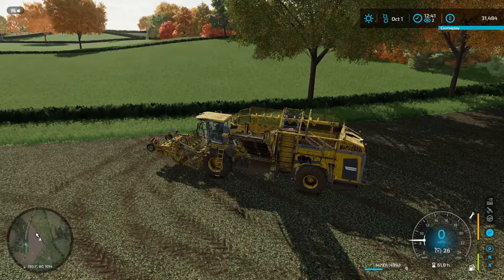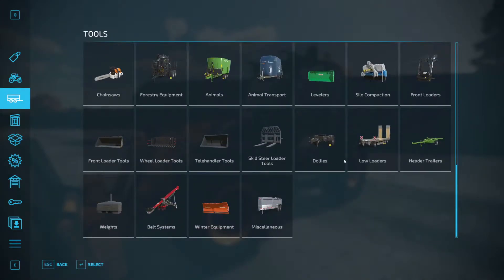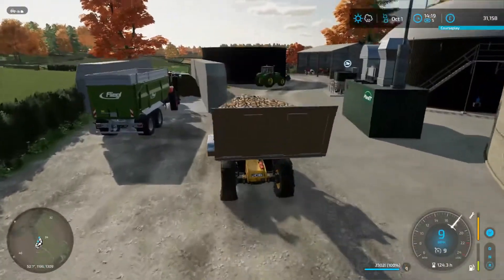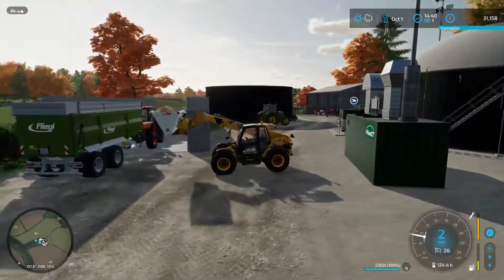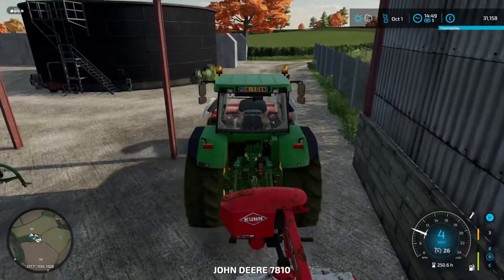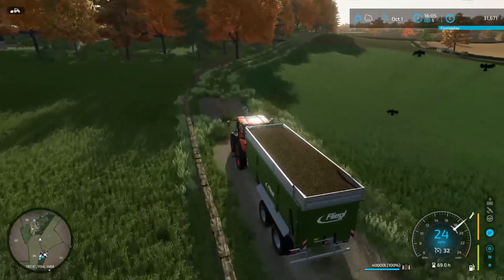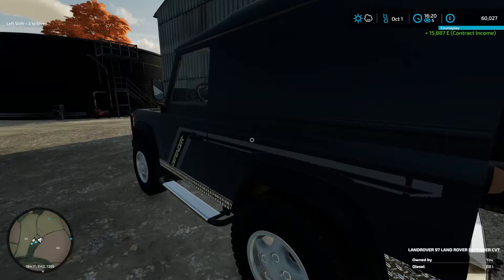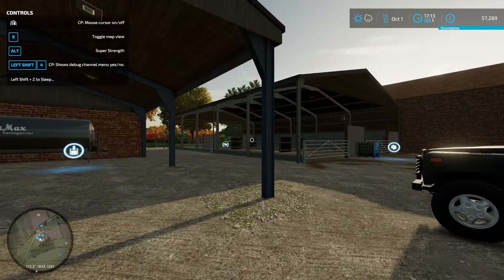FS22 Attingham Park #4 - FREE BGA INPUT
Can we get inputs for the BGA for free? Let's find out.